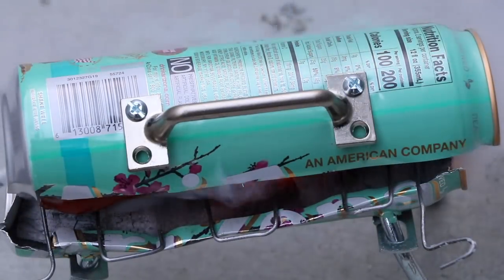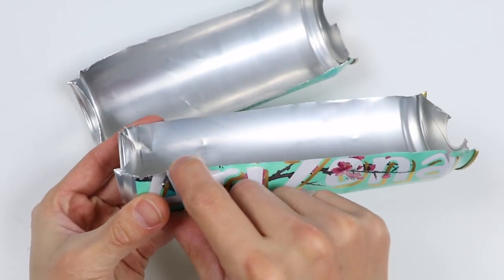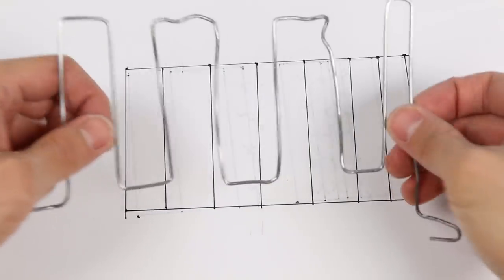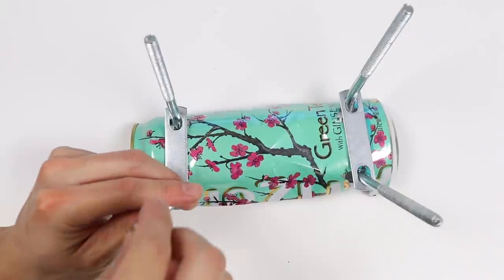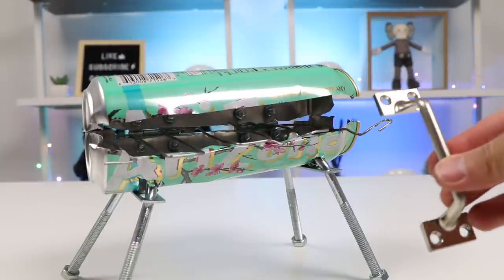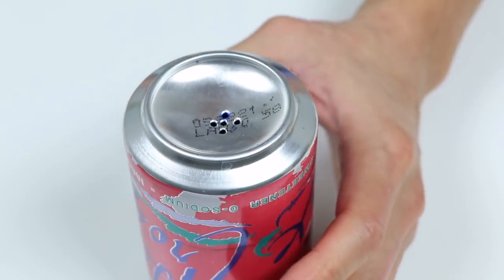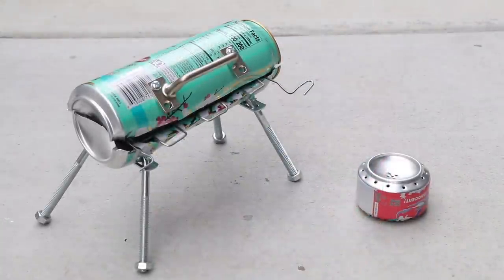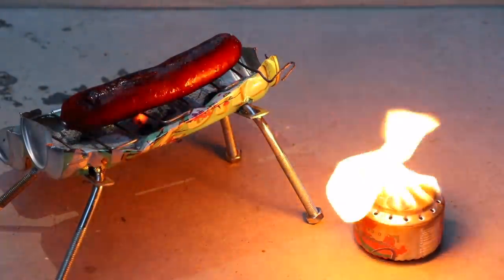How to Make a Real Working Soda Can Grill and Stove!